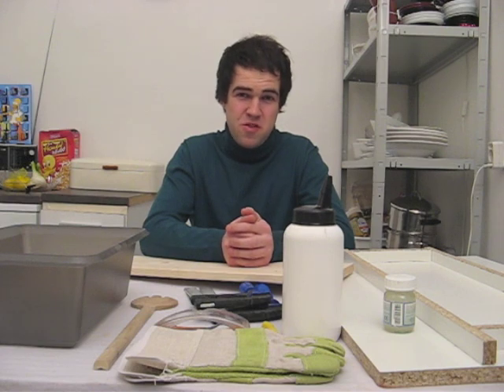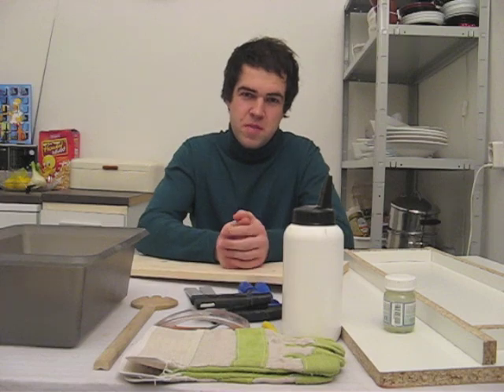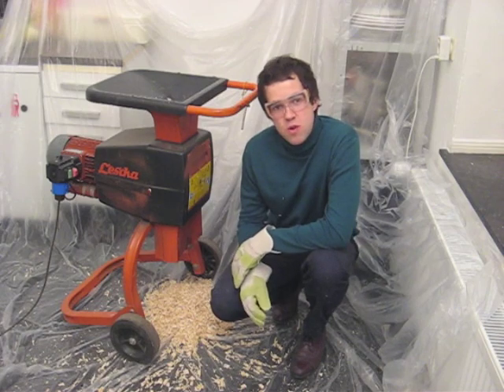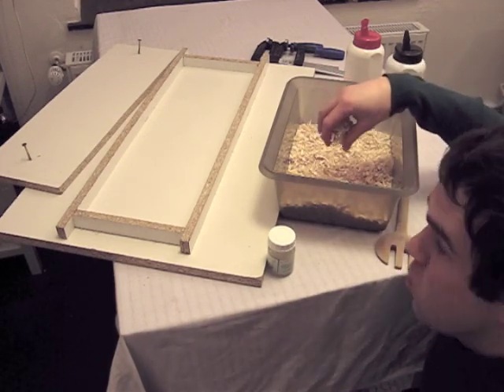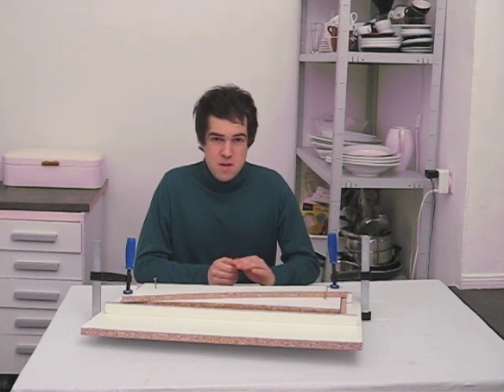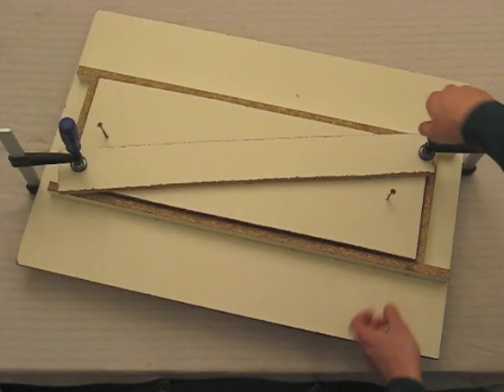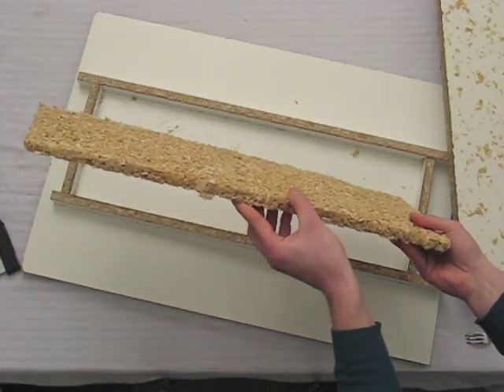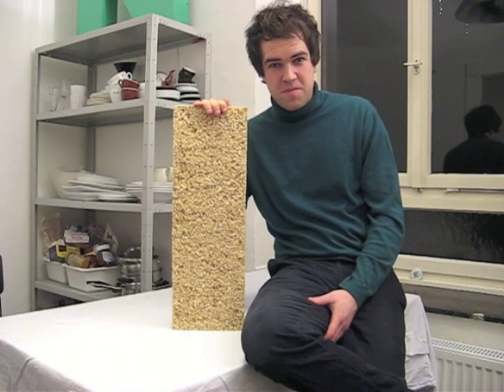how to turn a wooden board into a press board